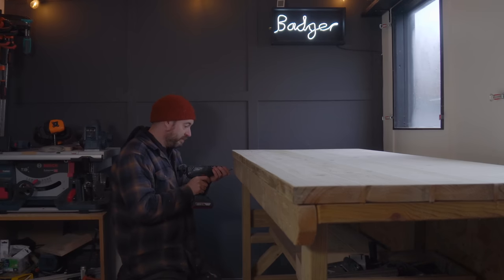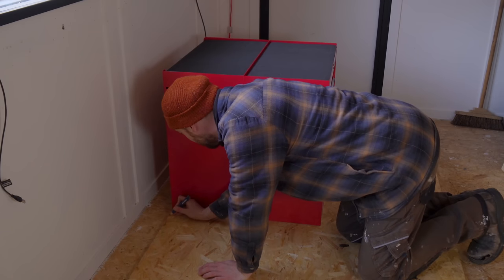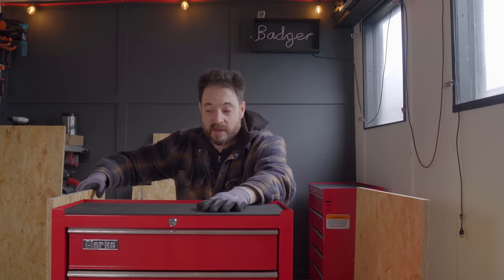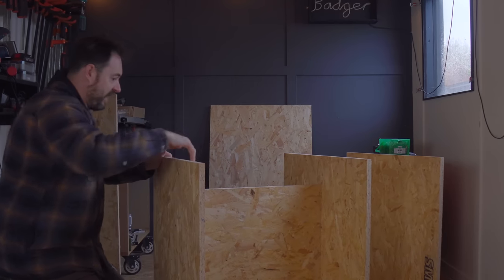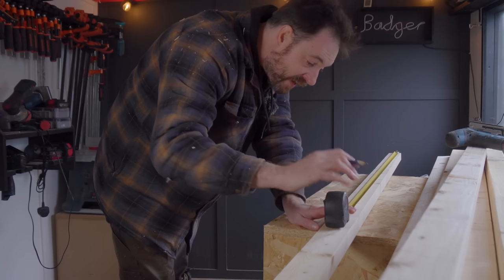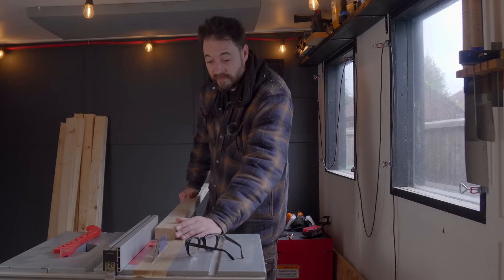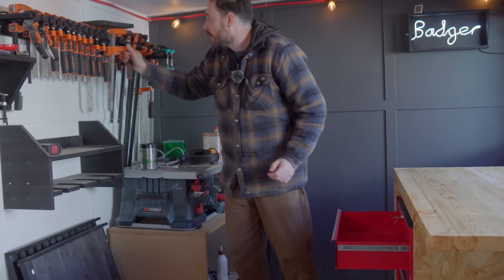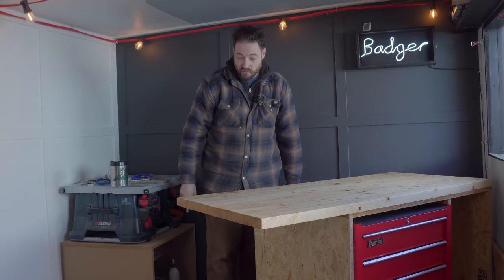New Work Bench With CLARKE TOOL CABINET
Link to the Clarke Tool Cabinet

I have wanted a new work bench since I built the workshop. In this workbench I have incorporated lots of storage.